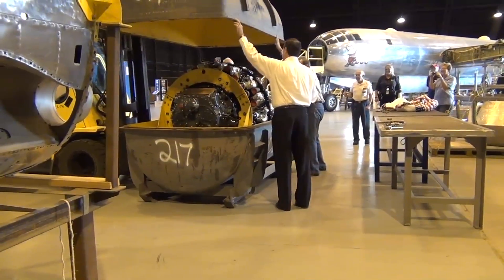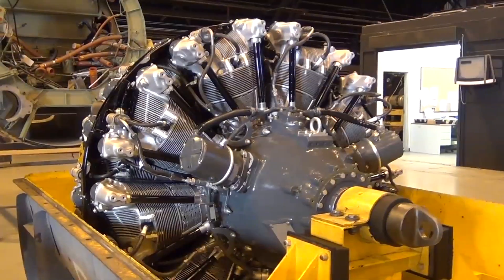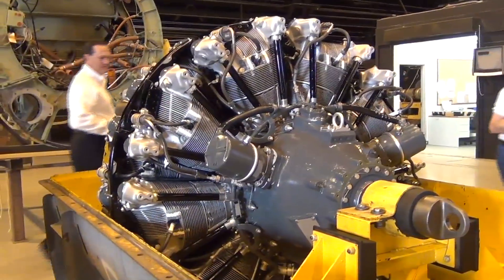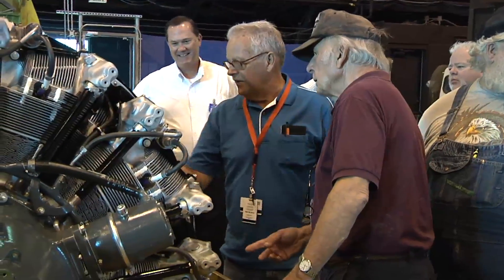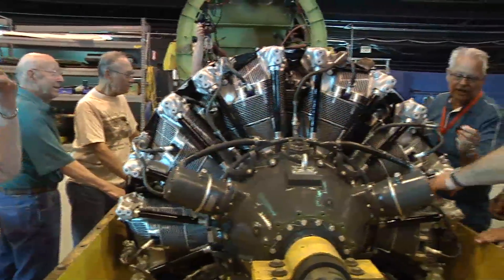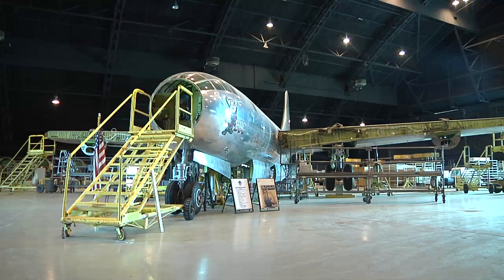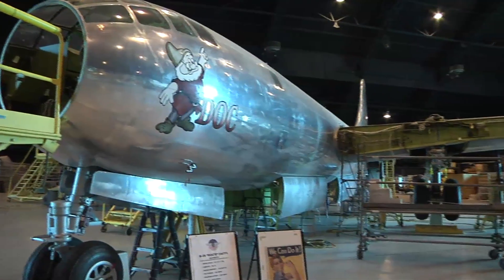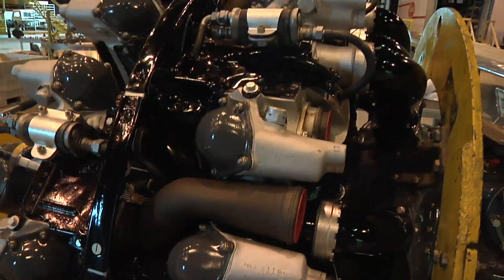Doc's Engine Arrives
The first restored engine for Doc (B-29) arrived at the Doc Restoration Hangar in Wichita, Kan., on Friday, June 21, 2013. This engine is a hybrid cross between a Curtiss-Wright 3350-95W engine and an R-3350-26WD engine. Each engine carries a cost of about $168,000.